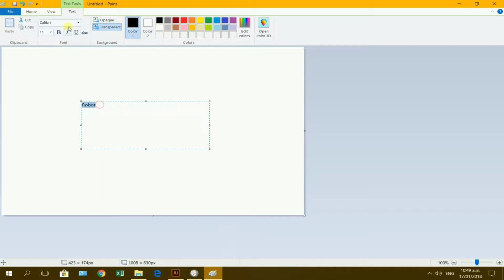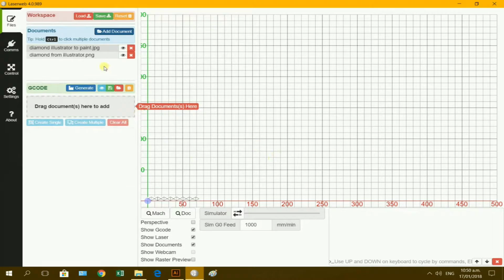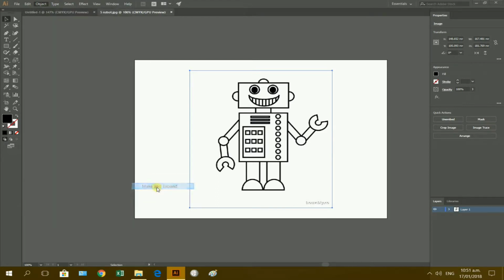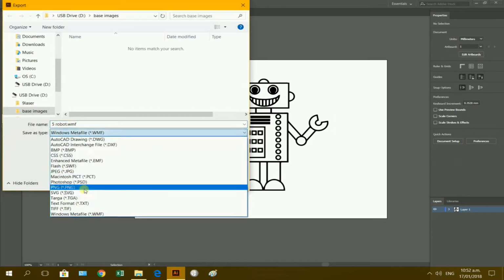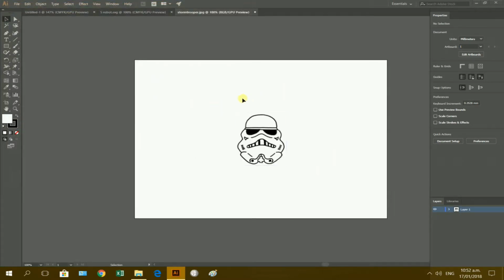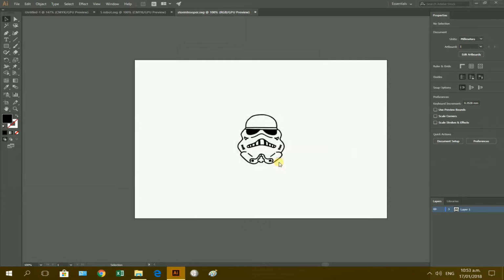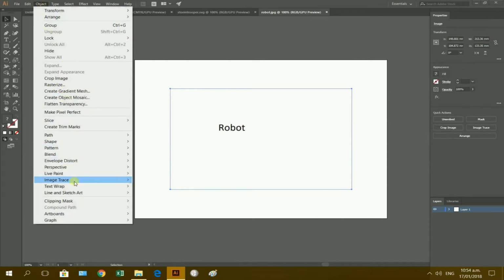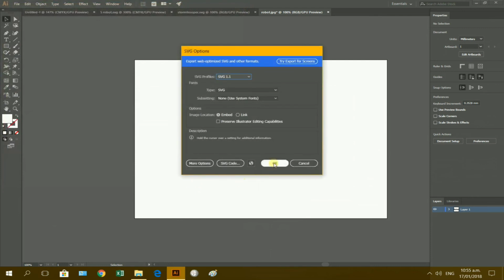Prepare images for LaserWeb and the Emblaser 2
In this video we will prepare images to be used with LaserWeb, which is the software that is used to set up the laser cut and laser Raster environment for the Emblaser 2.